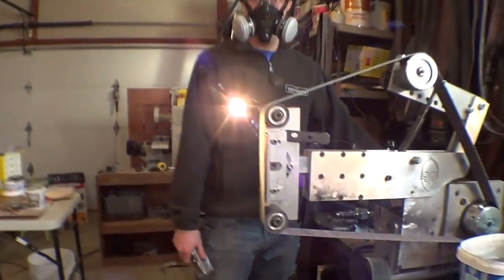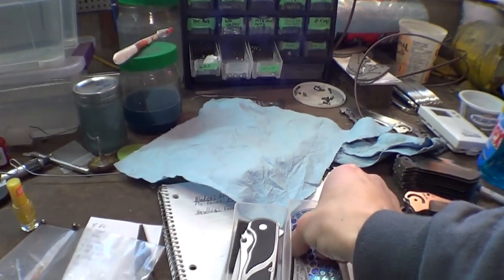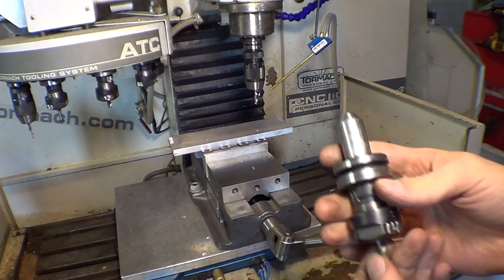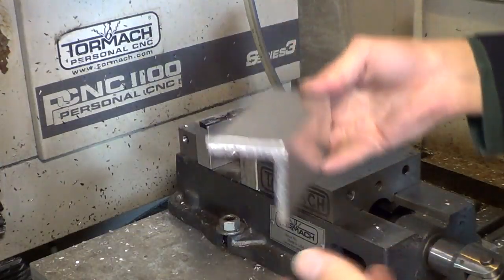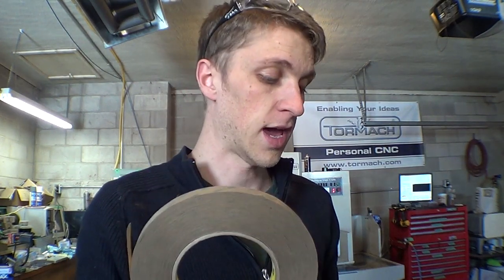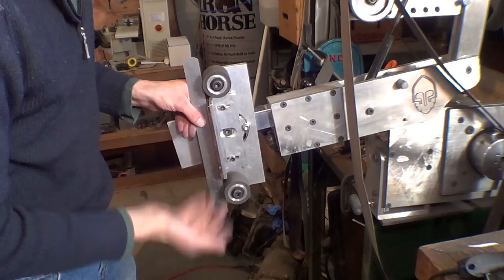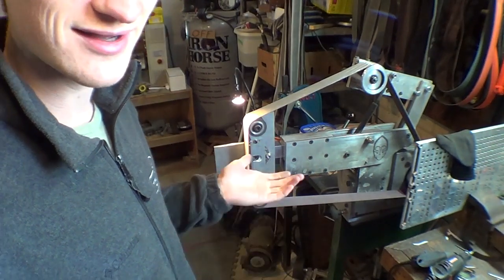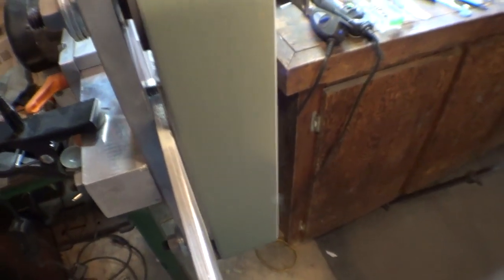Knifemaking Tuesdays Week 83 - grinder - making a flat platen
For Week 83 we're making a much needed attachment for our new 2x72 belt grinder, a flat platen.  This will keep the belt supported flat so that we can sand the flat surfaces of our handles and blades to ensure that they are absolutely dead flat.  The platen has sped this operation up and made it much more enjoyable, and consistent, for Erik to work on.  Enjoy!